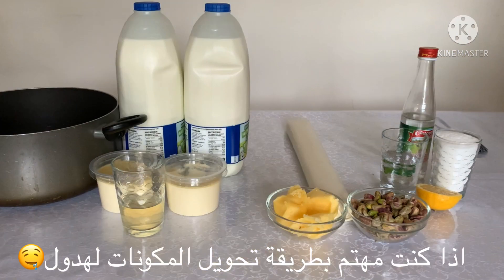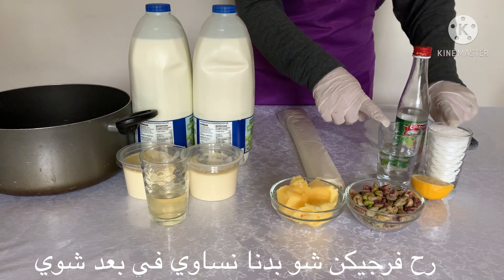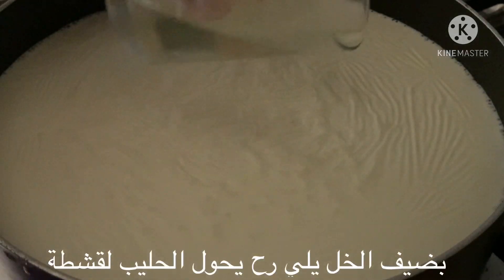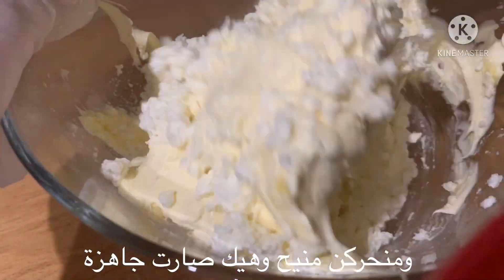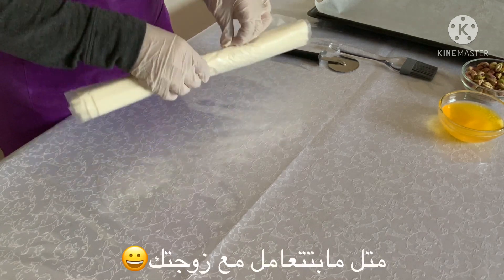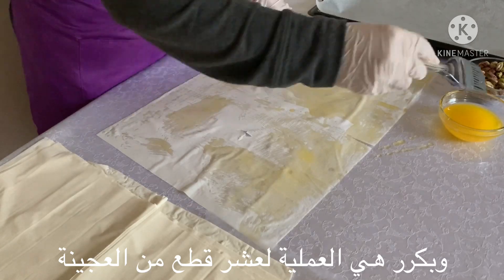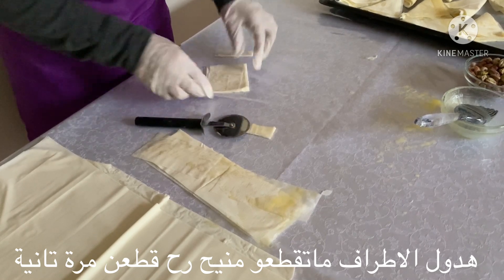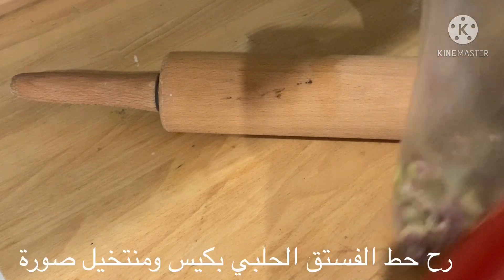Warbat with cream (ashta) 🤤🤤😍😍easy,healthy and super tastey now at home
Warbat with cream (Ishtah)
Filo pastry
Cup of ghee or butter
Cup of pistachio

For the cream (Ishtah)
4 liters of milk
400g of cornish clotted cream
Third cup of vinegar

Cup of sugar
Half Cup of water
A little squeeze of limo juice
One table spoon of Rose Water

وربات بالقشطة بطعم ونكهة ولااا أروع
منحتاج لعينة البقلاوة
كوب من السمن أو الزبدة
كوب من الفستق الحلبي

للقشطة
أربع ليتر حليب
٤٠٠غ من كريمة القشطة الجاهزة
تلت كوب من خل التفاح

القطر
كوب من السكر
نصف كوب من الماء
عصرة ليمون
ملعقة كبيرة من ماء الزهر